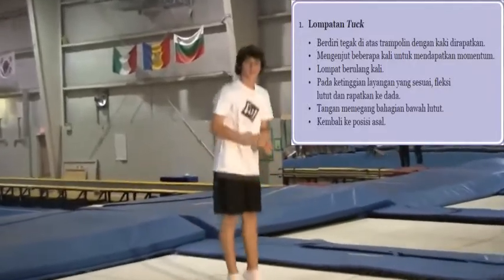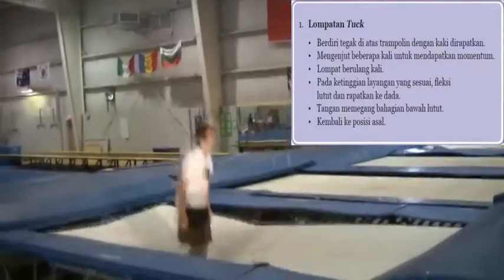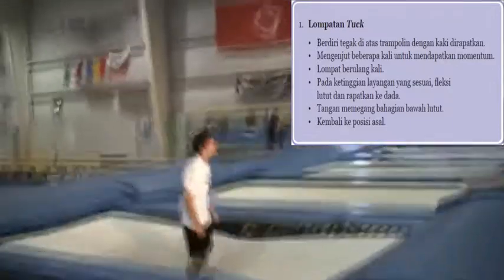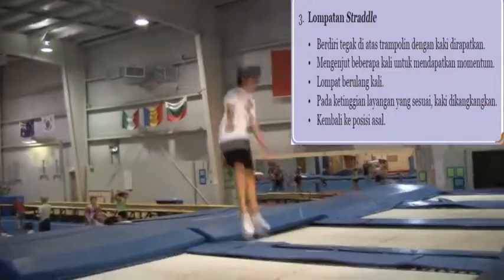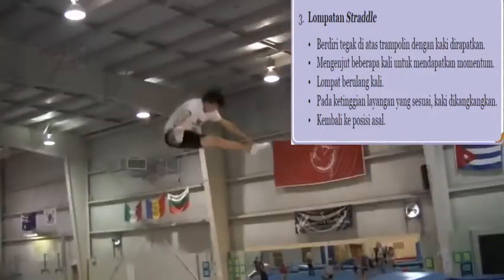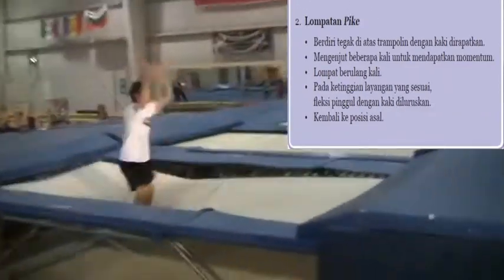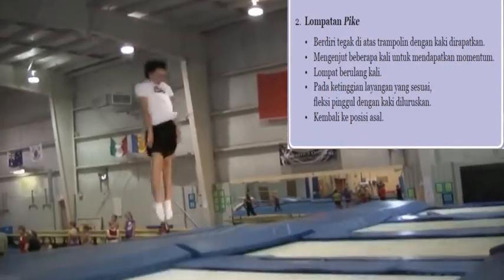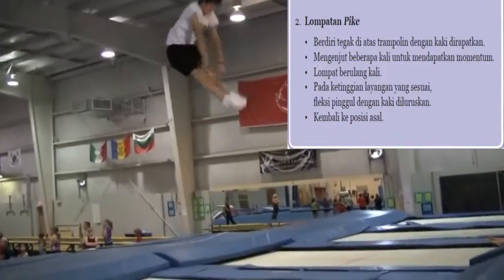Lompatan TRAMPOLIN (PJT1U1: Gimnastik Asas)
PJ KSSM Tingkatan 1 Unit 1: Gimnastik Asas
LompatanTrampolin

Lompatan Trampolin
Standard Kandungan:
1. Menggunakan pengetahuan konsep pergerakan dan prinsip mekanik semasa melakukan lantunan dan layangan di atas trampolin.
2. Mematuhi dan mengamalkan elemen pengurusan dan keselamatan.
3. Melakukan kemahiran lantunan dan layangan di atas trampolin.
4. Menunjukkan keyakinan dan tanggungjawab kendiri semasa melakukan aktiviti fizikal.

Trampolin adalah salah satu alat yang digunakan dalam gimnastik untuk membolehkan
murid membuat lantunan pelbagai bentuk badan dan layangan di udara. Seorang gimnas boleh melakukan pelbagai aksi akrobatik dengan menggunakan trampolin semasa berada di udara. Kemahiran trampolin dapat membina pemasaan, koordinasi, imbangan dan kawalan badan semasa di udara. Aktiviti lantunan dan layangan di atas trampolin melibatkan bahagian kaki berbanding dengan kemahiran gimnastik lain yang memerlukan kekuatan bahagian tangan. Murid yang tidak mempunyai kekuatan tangan atau mempunyai berat badan berlebihan juga dapat melibatkan diri serta mendapat keseronokan daripada aktiviti ini.